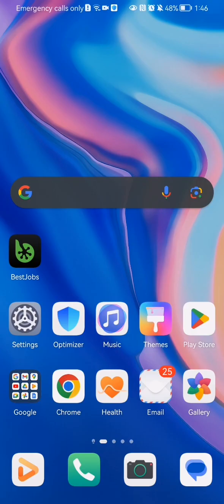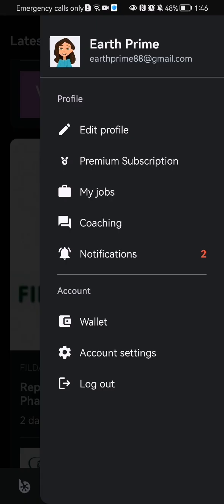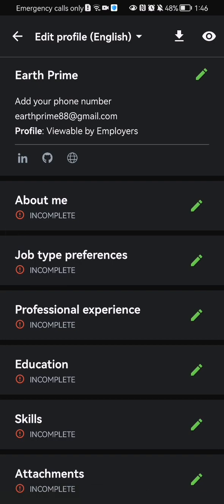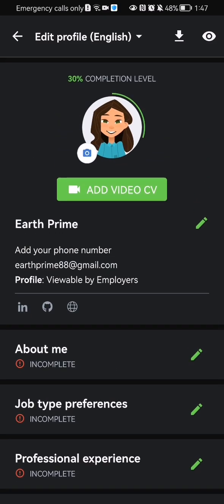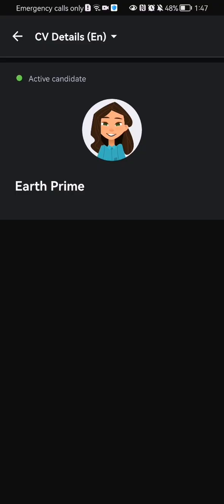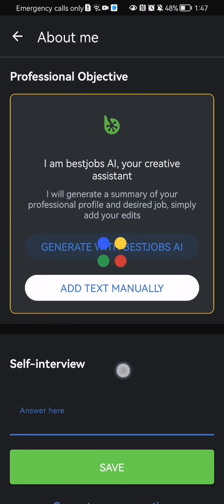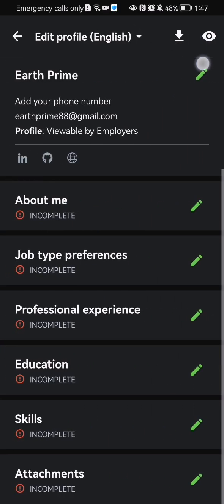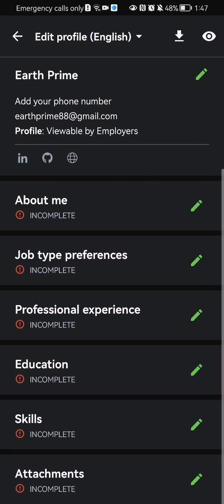How To View CV Details On BestJobs?